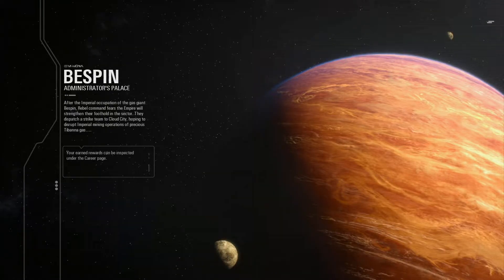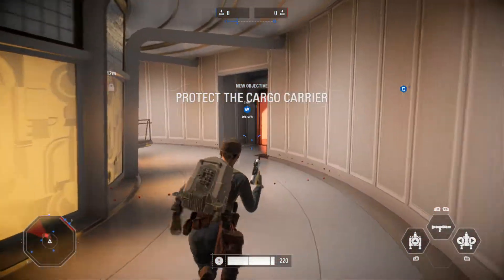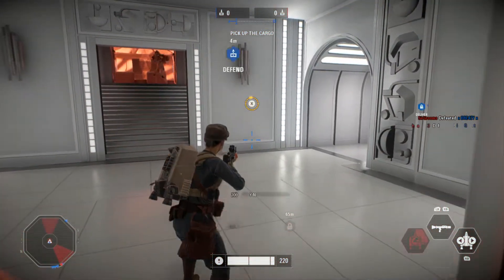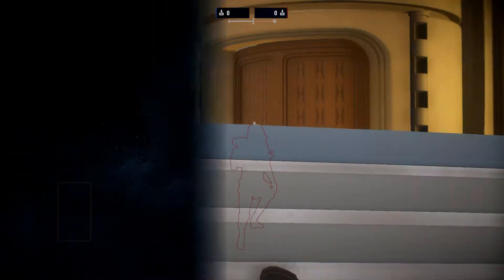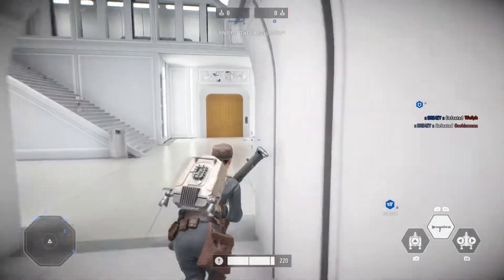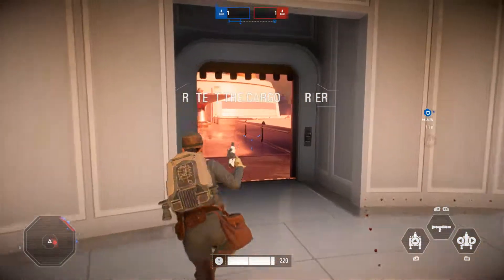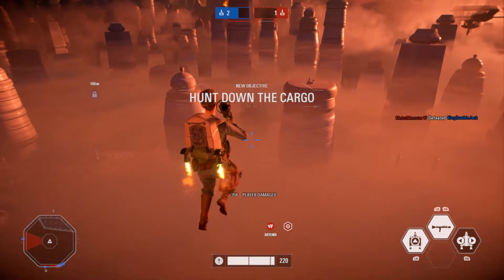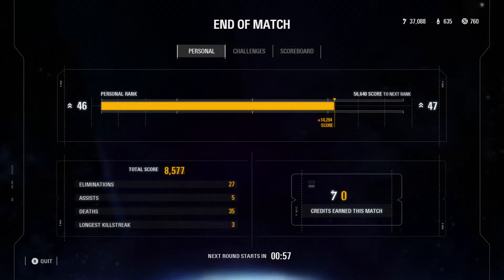Star Wars Battlefront 2 |Part 12| JETPACK CARGO ON BESPIN!!!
Hey Guys! back with another video and I am on Bespin this time and the return of jetpack cargo!